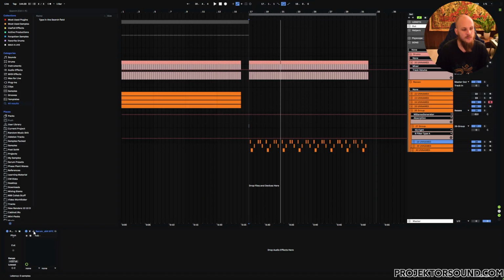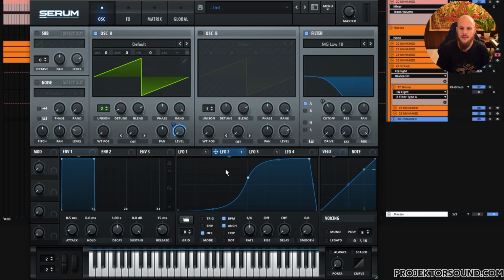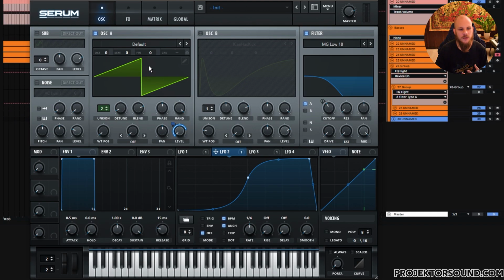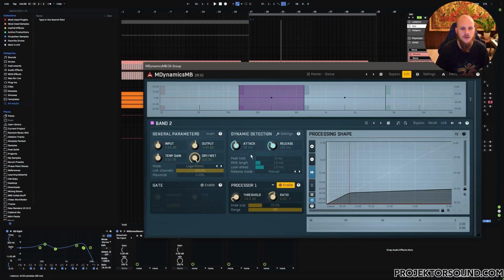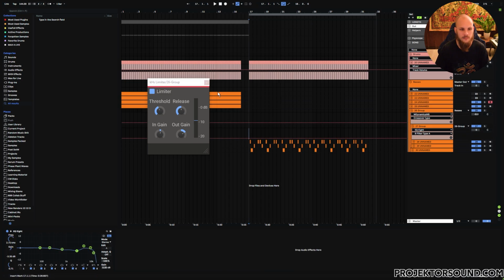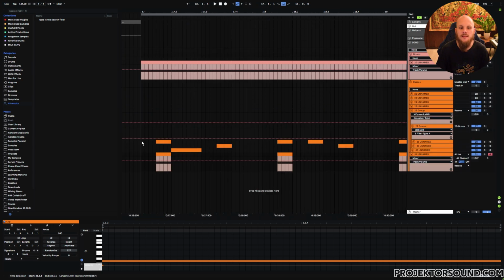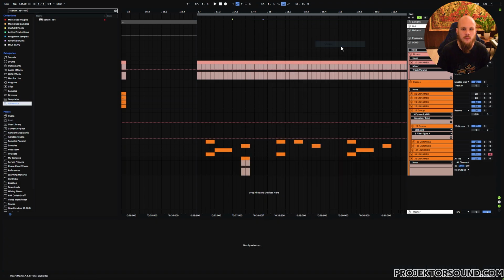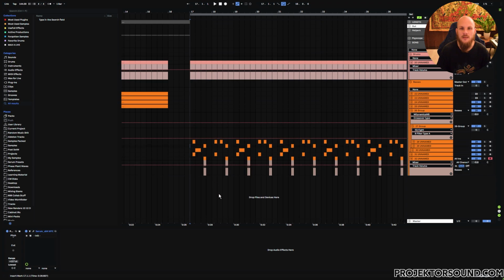Strong Prog Basses like Omiki, Blastoyz & Interactive Noise!!!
Timestamps:
0:00 Intro
0:05 Example patches
3:45 Processing
6:39 Stereo layers
11:17 Outro

In this one we will take a look at progressive basslines for psytrance in the style of Omiki, Blastoyz or Interactive Noise. I'll walk through the main patches and the processing & then I'll show you 2 stereo layers from scratch.